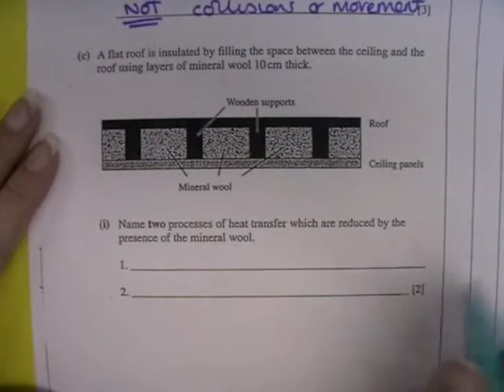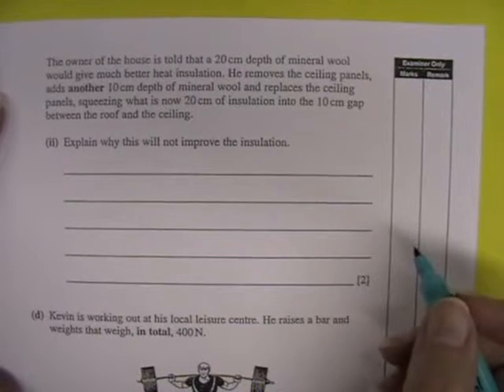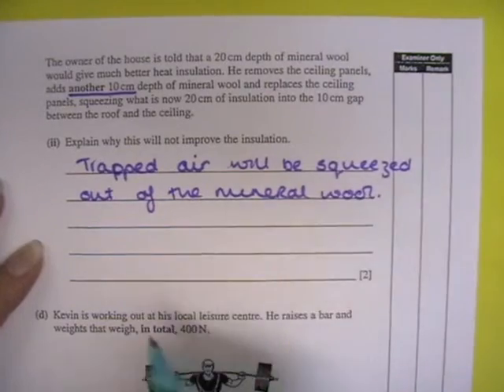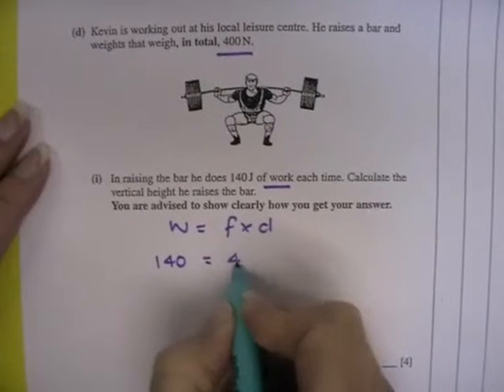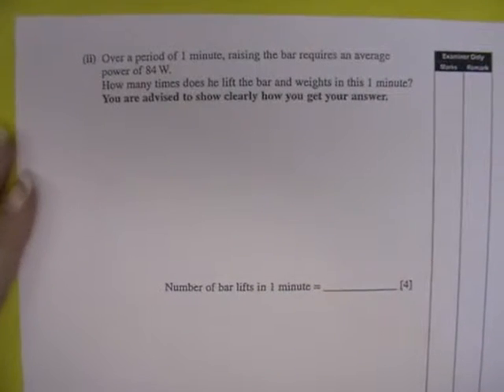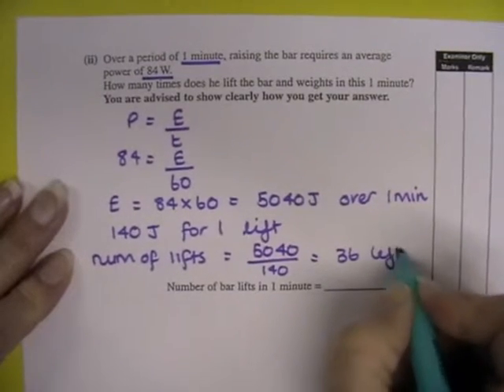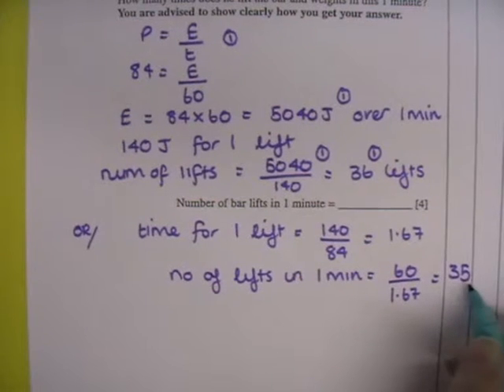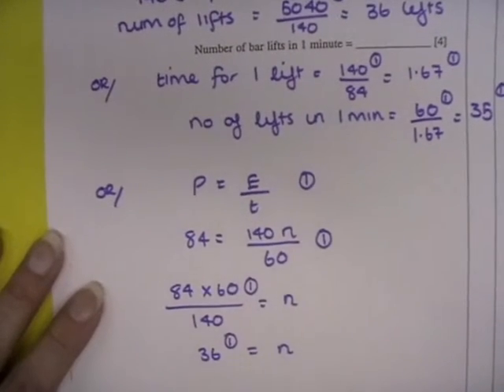GCSEphysics_Unit4_p.p.4J_Jun08p2_qu2(c)(d).wmv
Past paper solutions